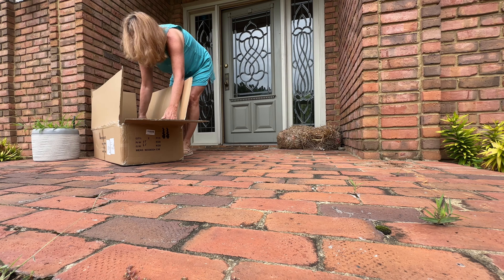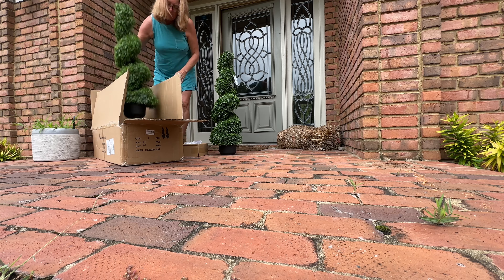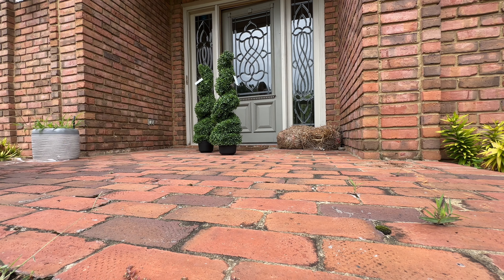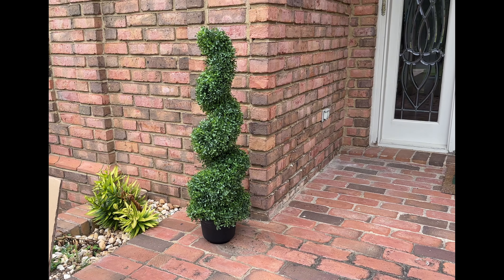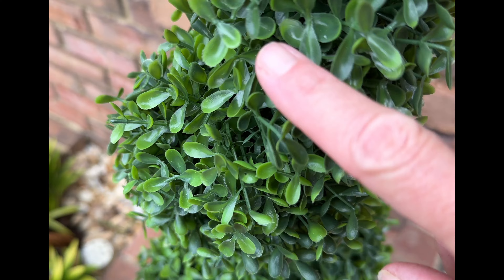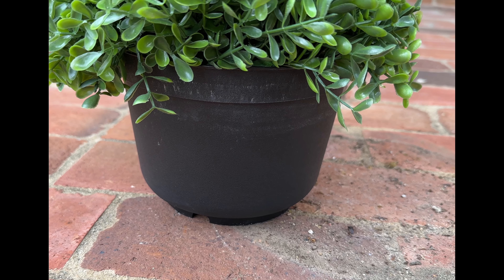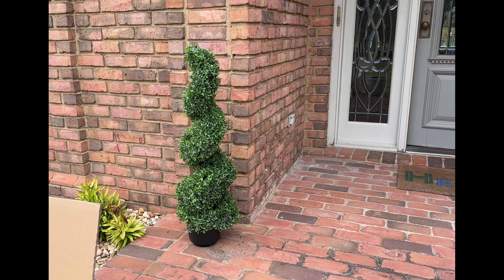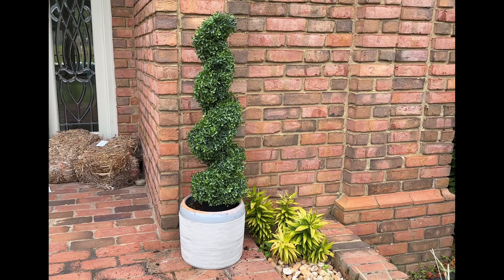Spiral Boxwood Topiary Trees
35 Inch Artificial Boxwood Topiary Spiral Tree
Indoor or Outdoor
Comes in black plastic pot.
Set of 2
Great quality, very realistic

Related items:
Round Shape

Black Pots: